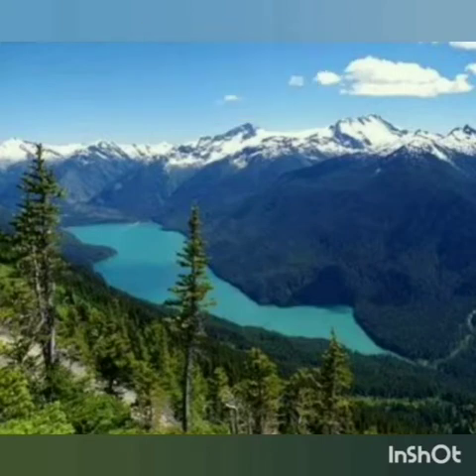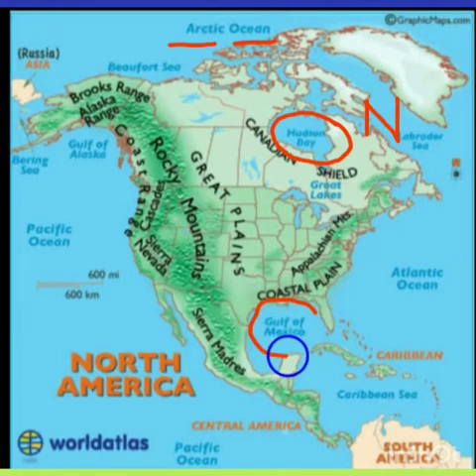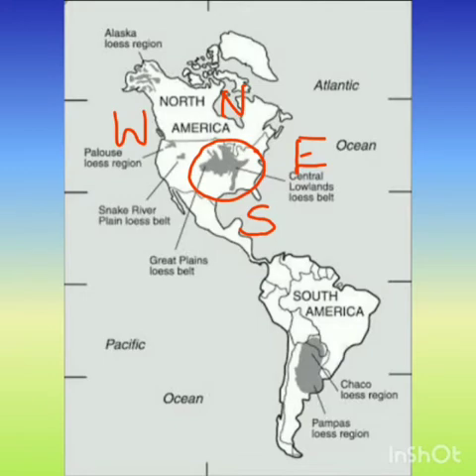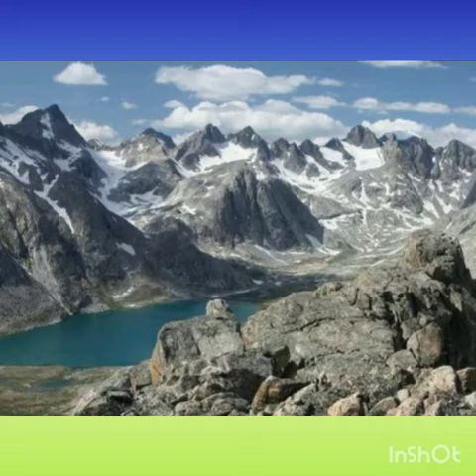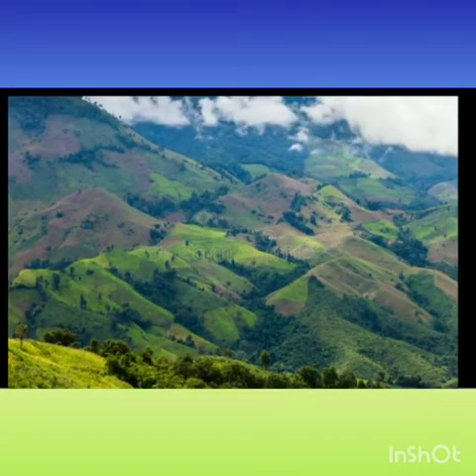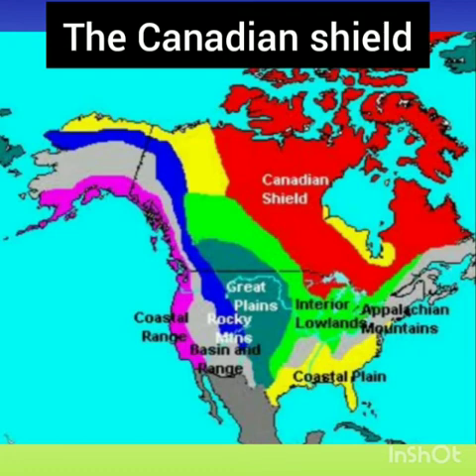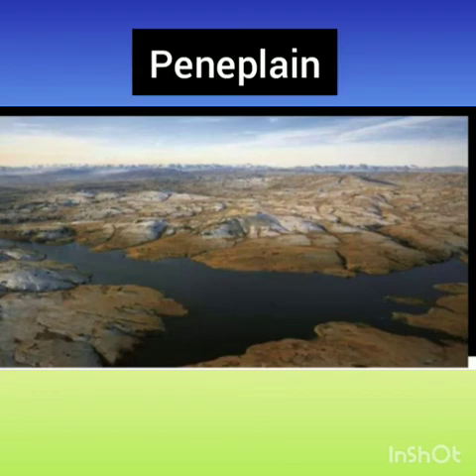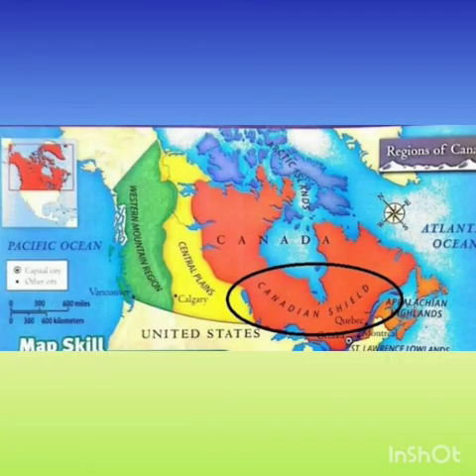Geography class VI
North America (part 4)Grace Divya